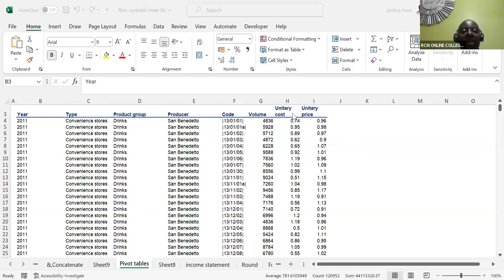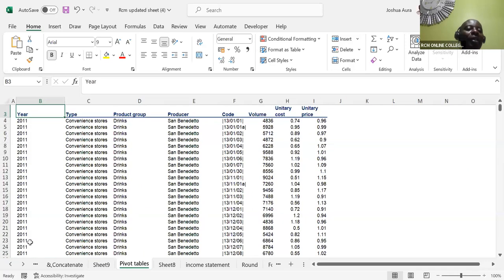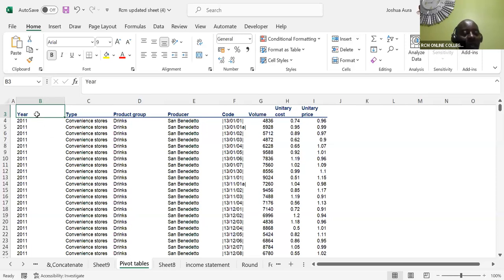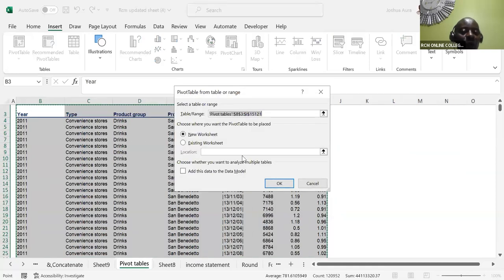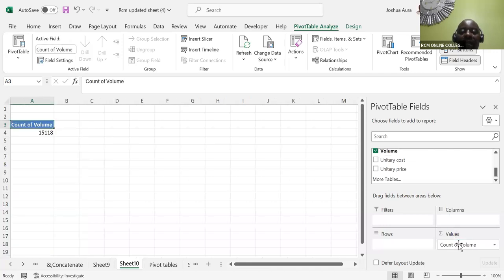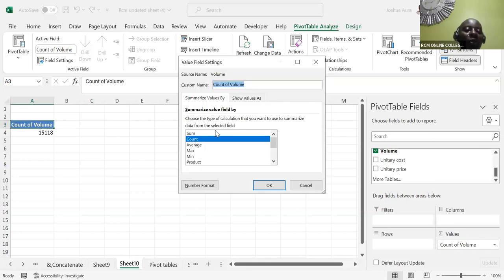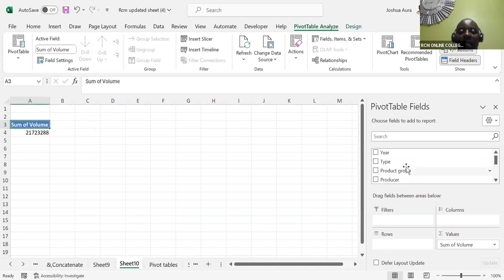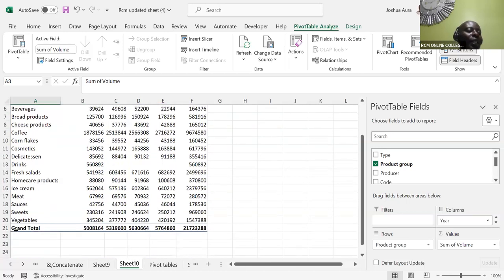PRACTICAL BOOKKEEPING-HOW TO BECOME TECHY ACCOUNTANT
For more information follow our website @